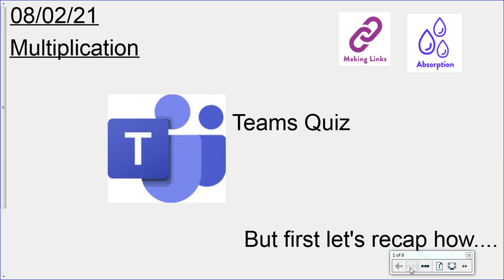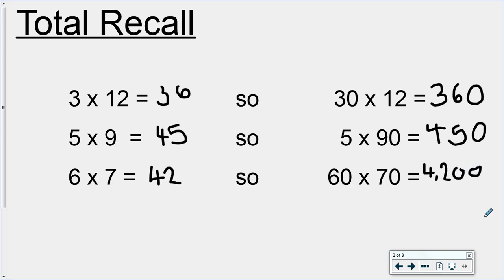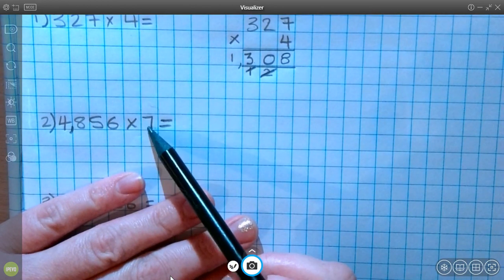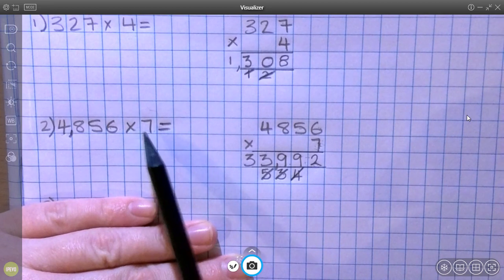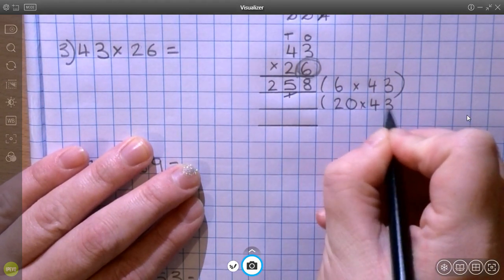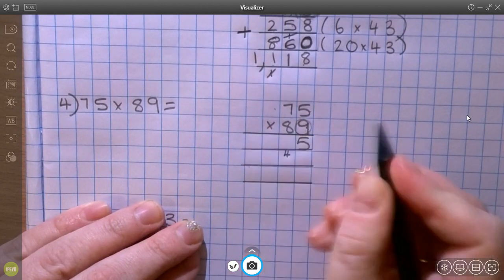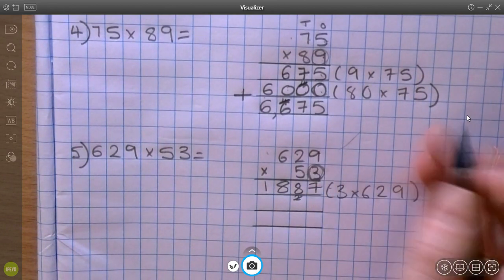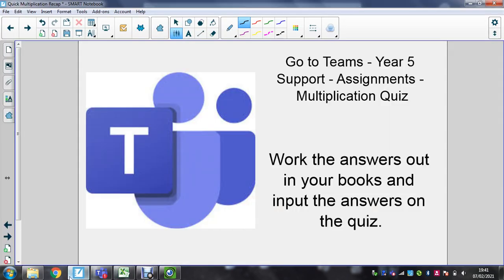Maths 08.02.21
Lesson 1